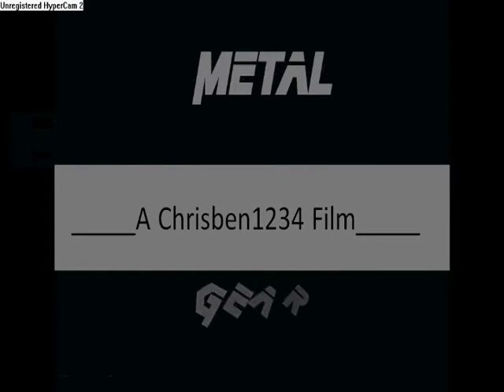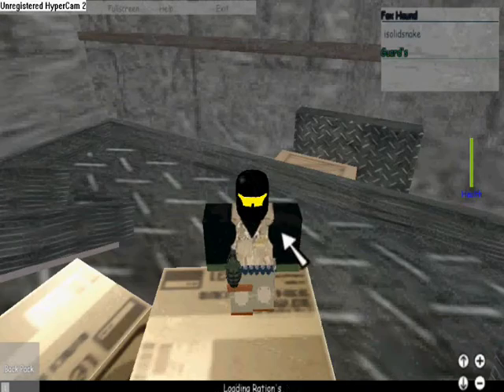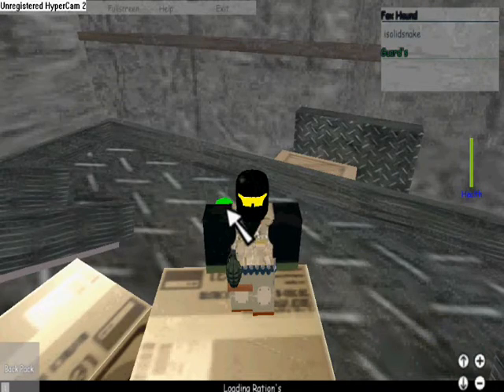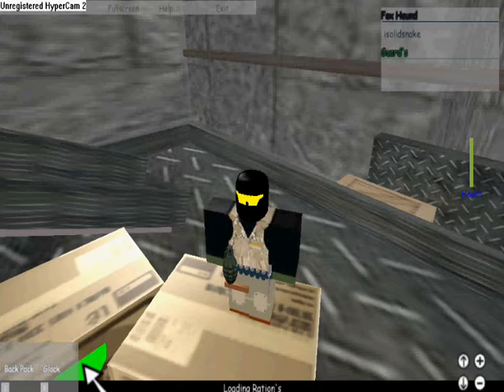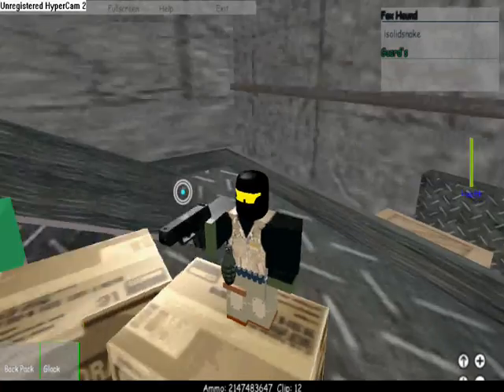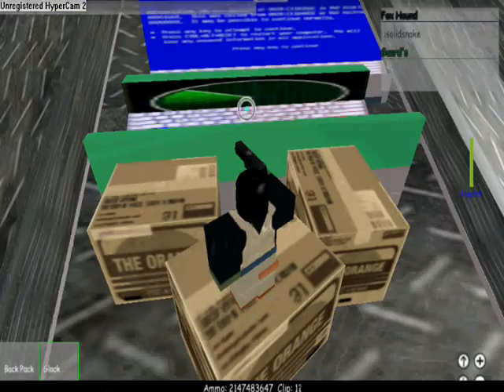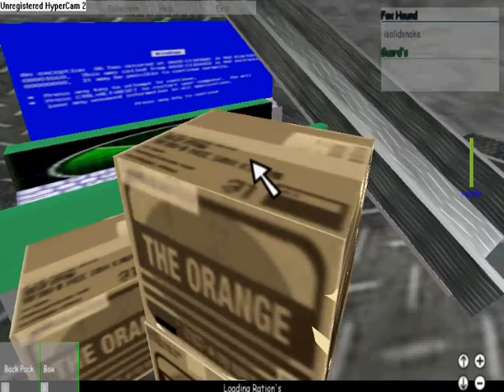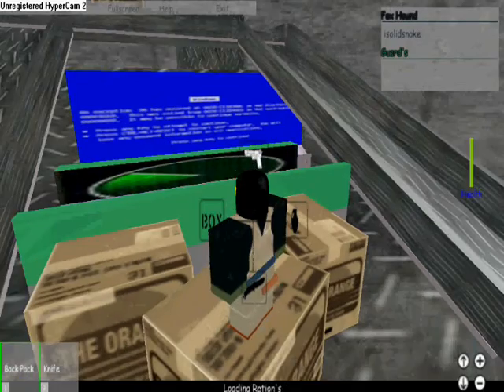How to use the back pack in battle in the base